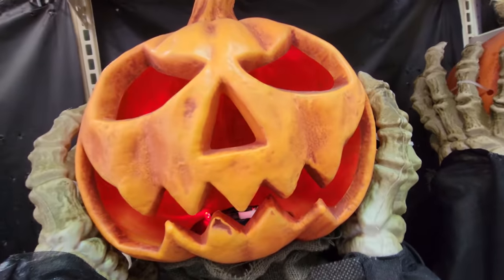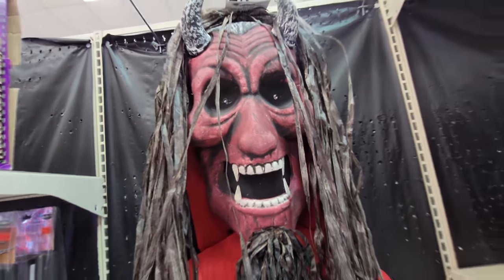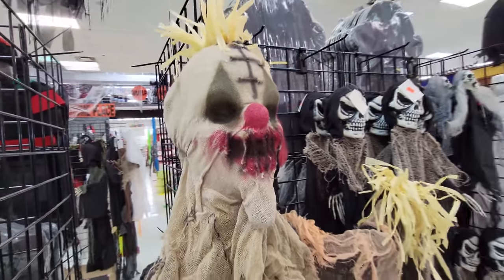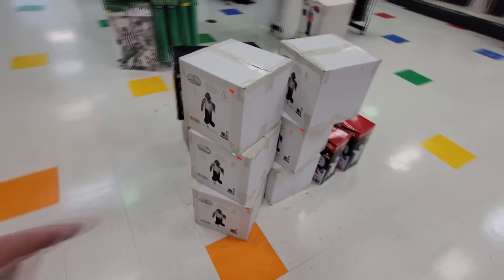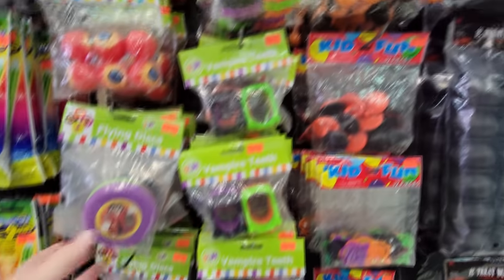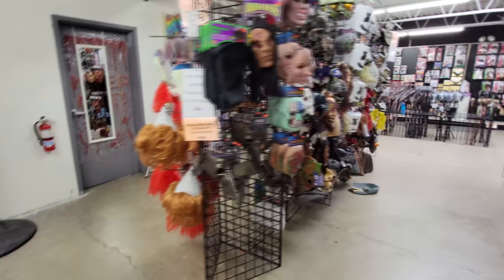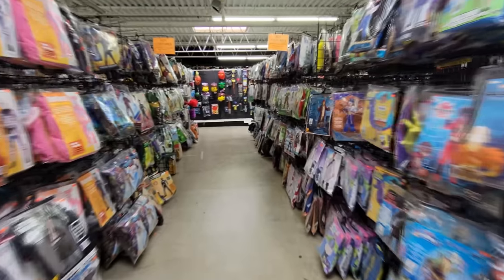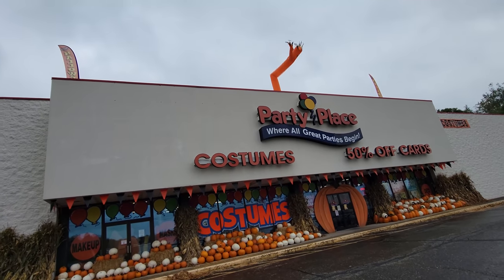HALLOWEEN 2021 at THE PARTY PLACE in CANTON OHIO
YES!! Come along with me as I explore the Halloweenie deep caverns of The Party Place in Canton Ohio! This place is HUGE!!!